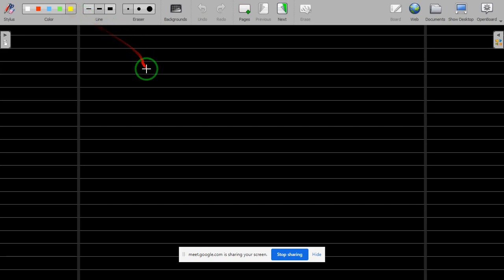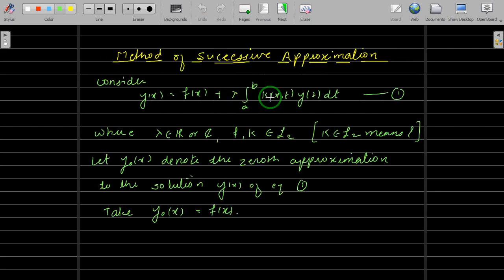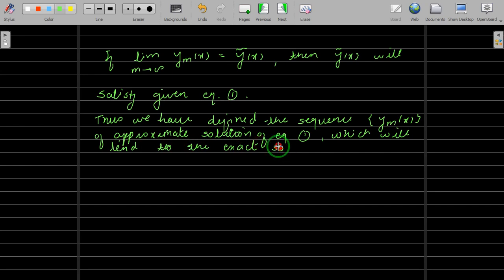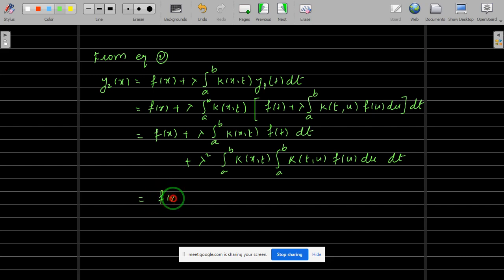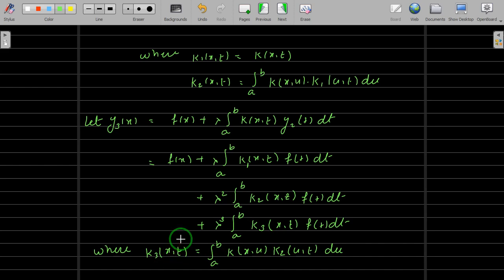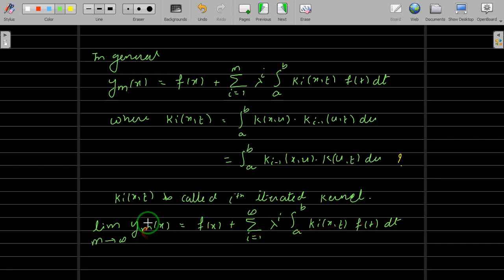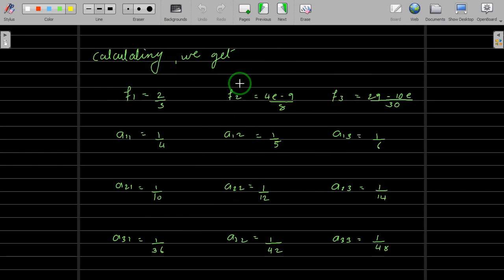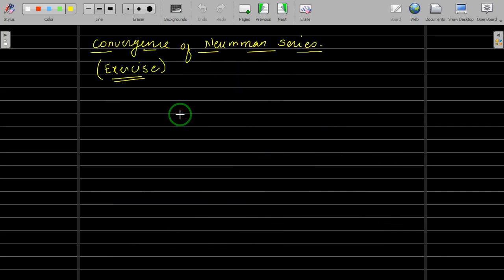#12 Integral Equation || Successive Approximation